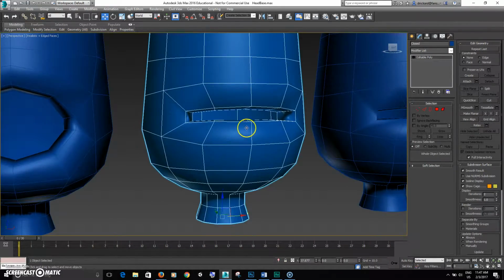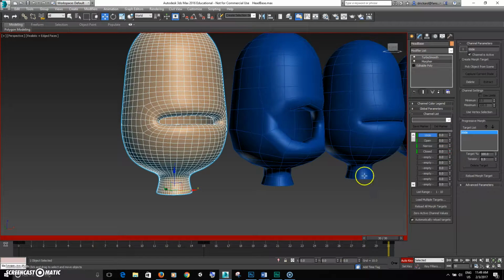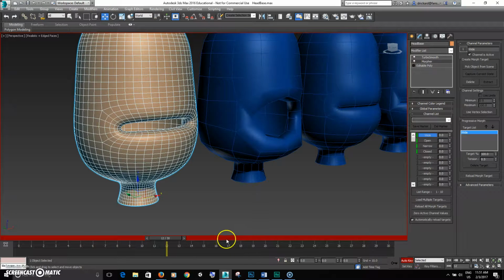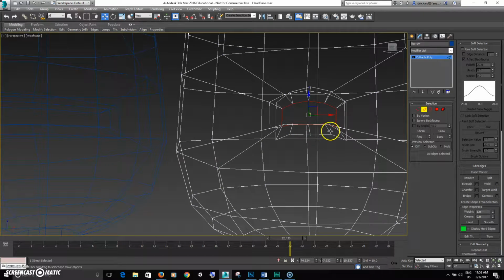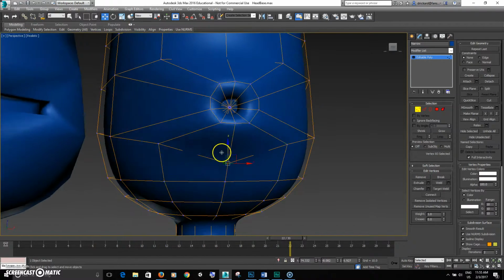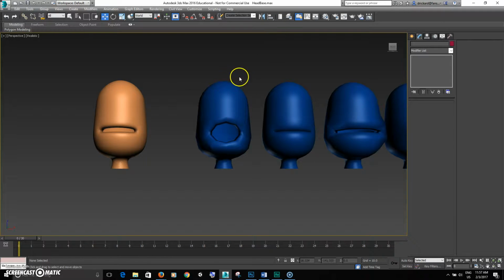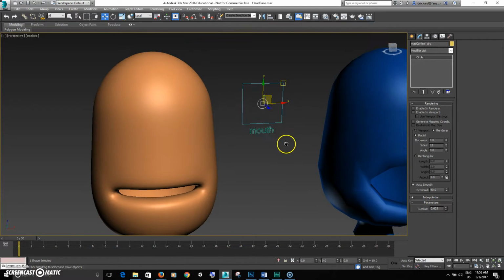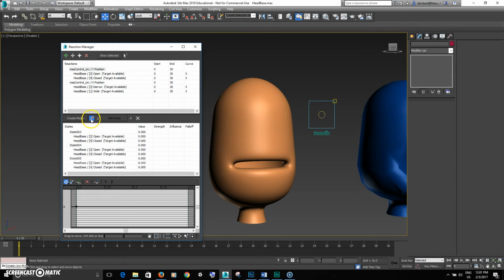SuperEasy Morphs 2/5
Working with basic Morph Targets in 3ds Max for Facial Animation